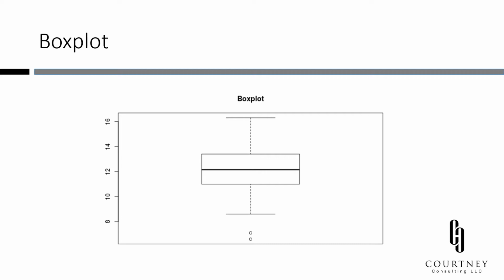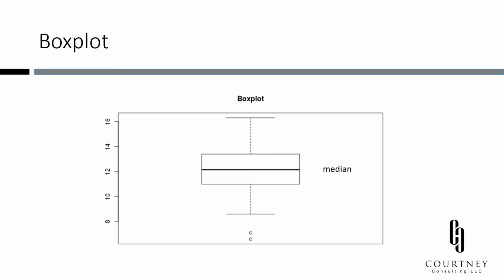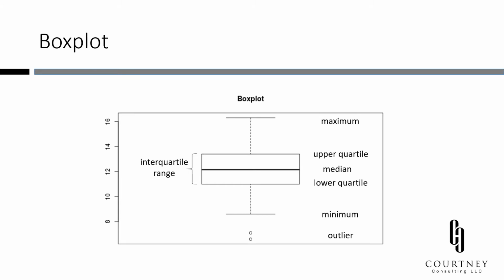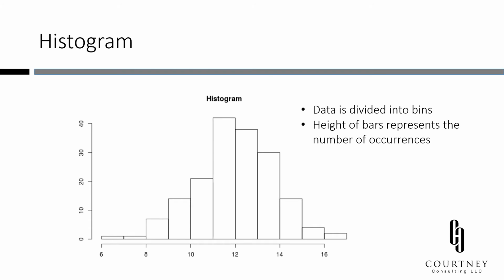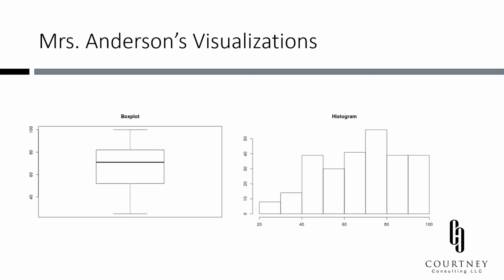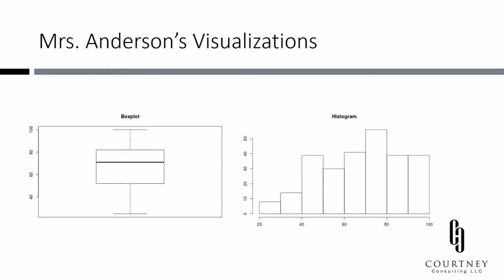How do you make a boxplot and a histrogram?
In this video, Matthew Courtney will show you how to quickly make a boxplot and a histogram.